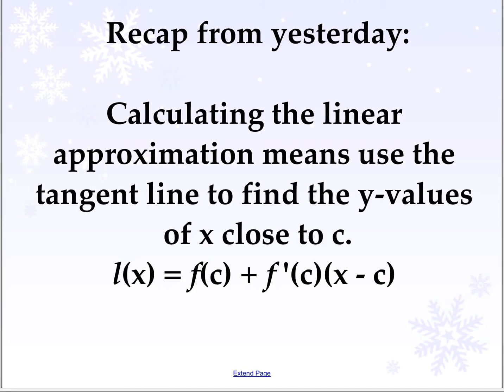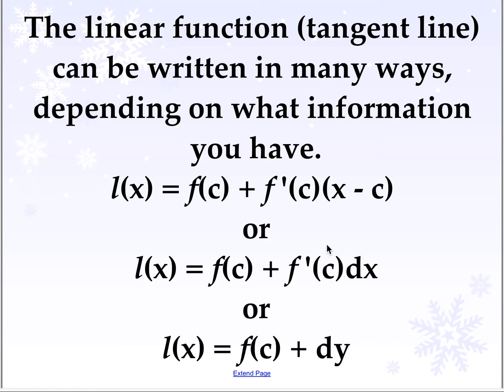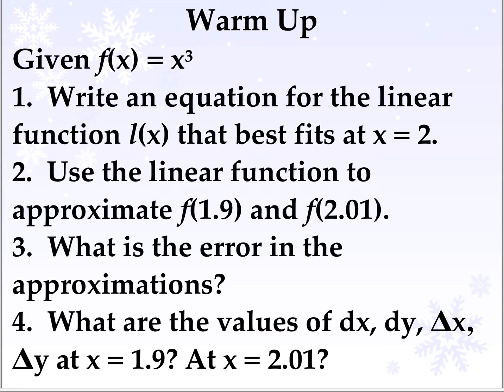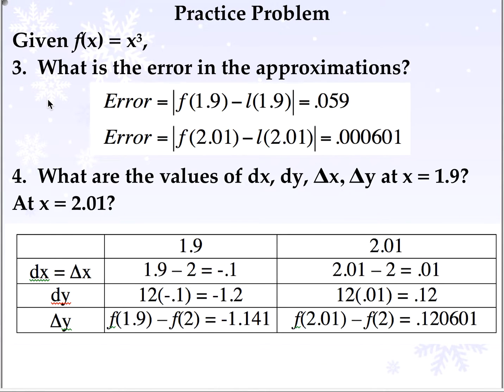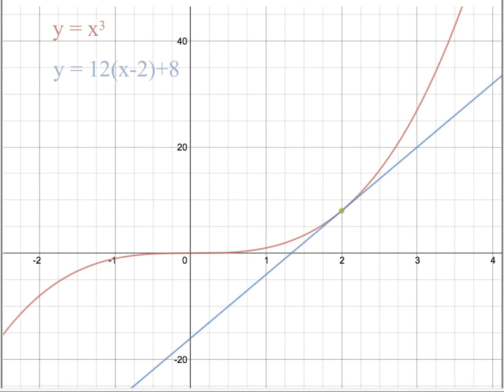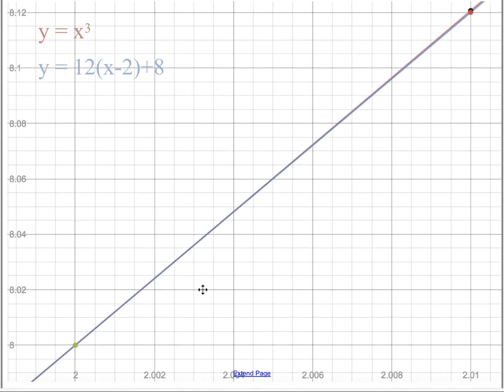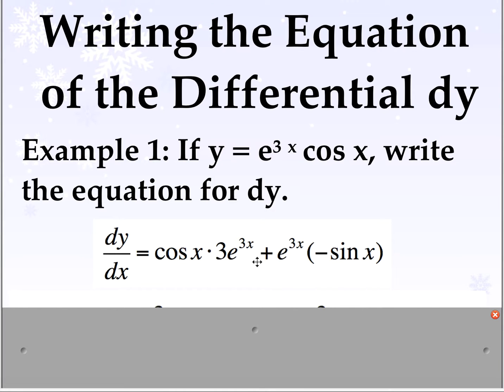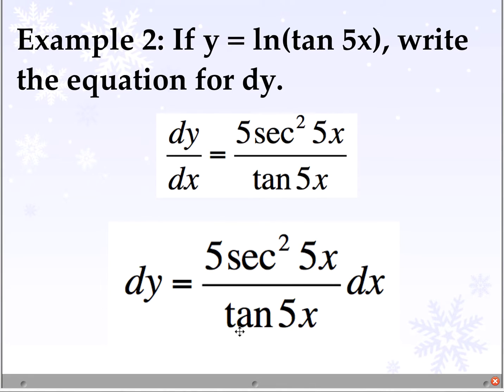5.2 Linearization Day 2